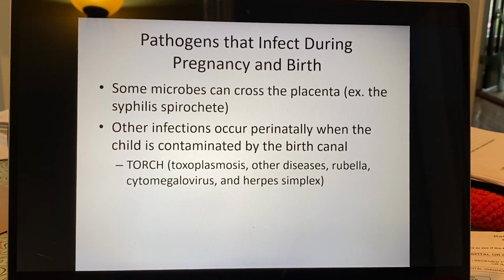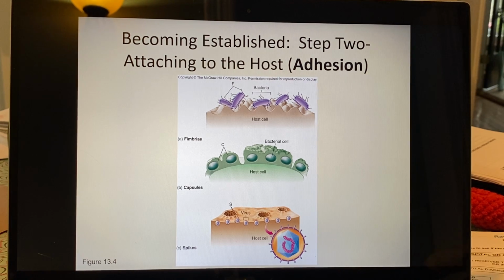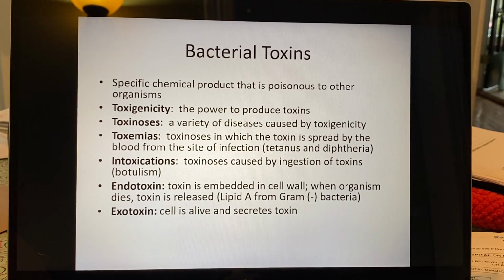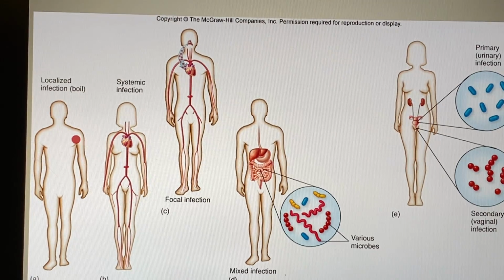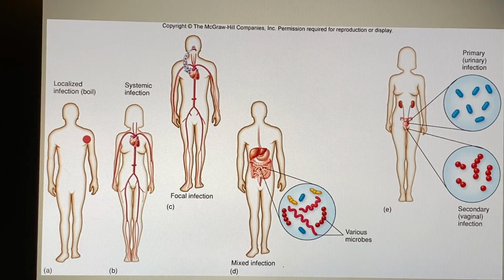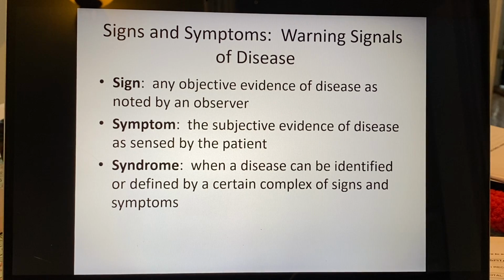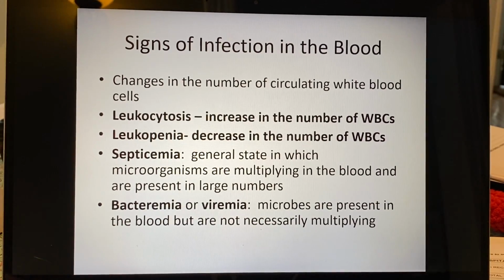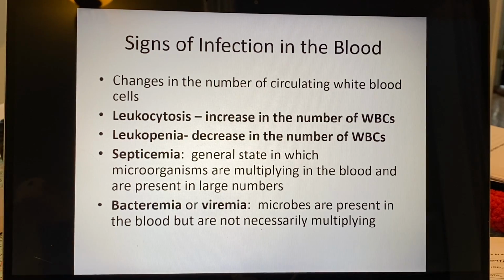Chapter 14/15 Part 3🤧🧫🦠🤒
This video covers slides 18-29 in the Chapter 14/15 PowerPoint.